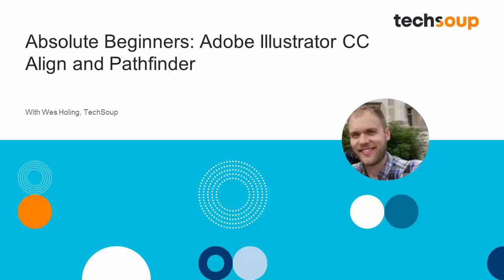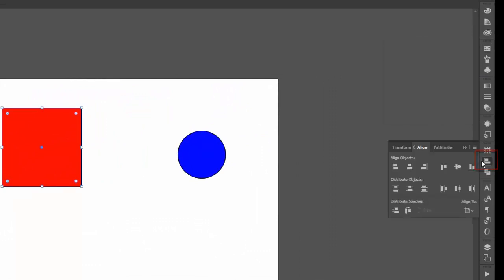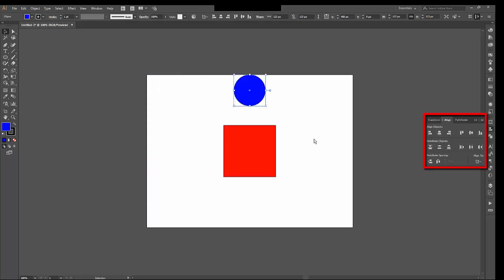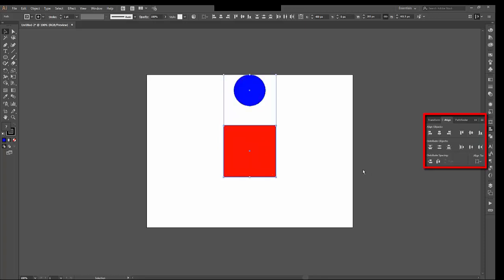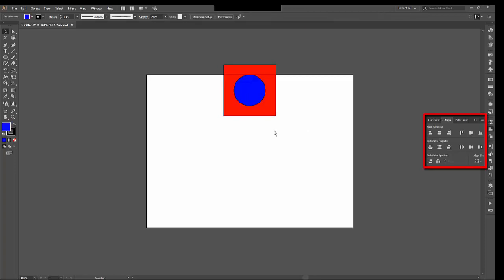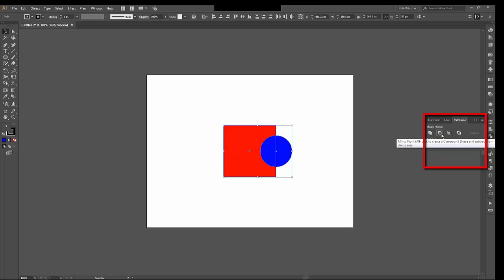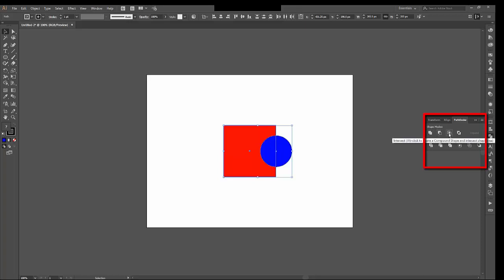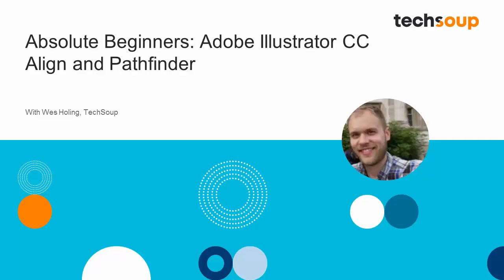Adobe Illustrator: Align and Pathfinder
Short overview of Adobe Illustrator's align and pathfinder tools.